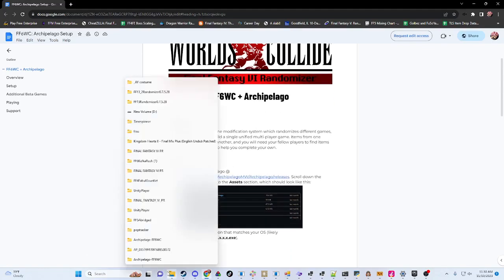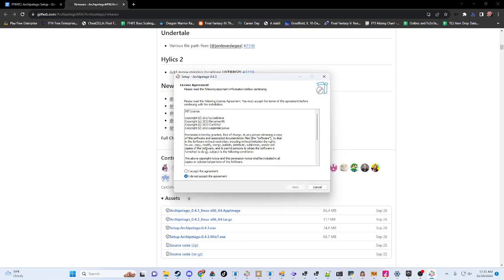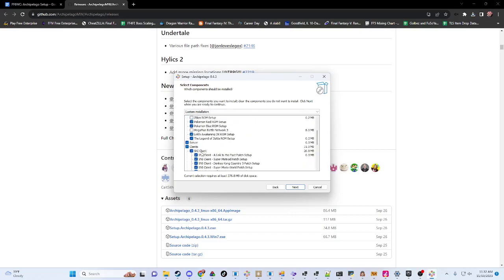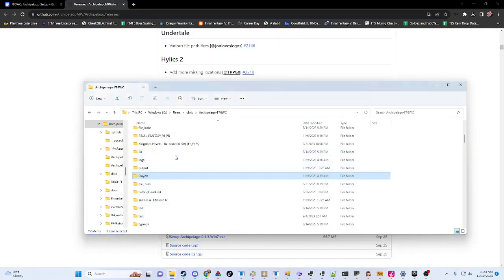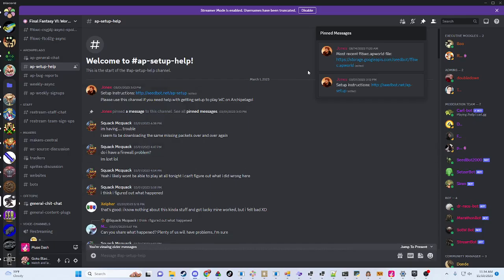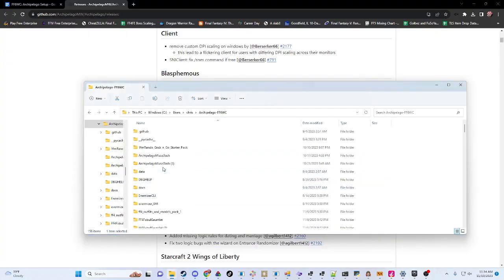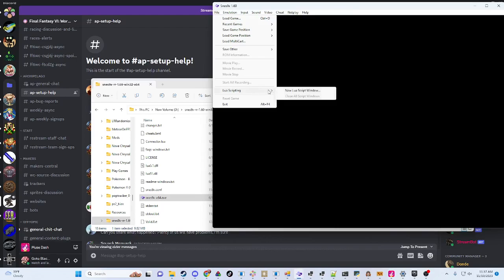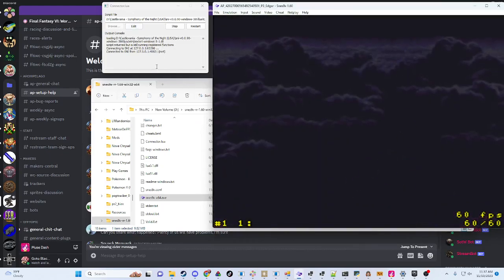How to setup Archipelago for Final Fantasy VI